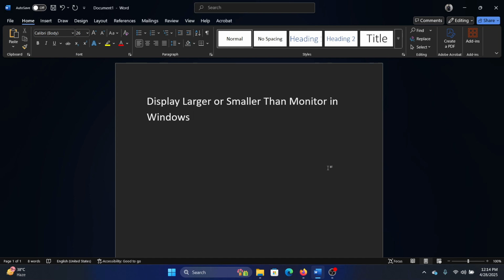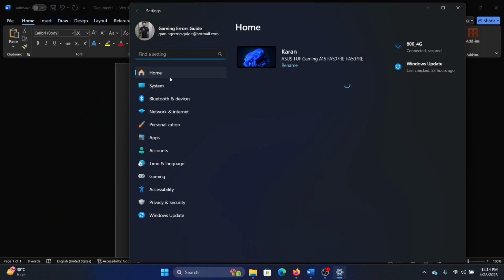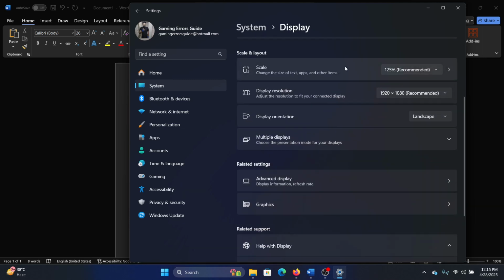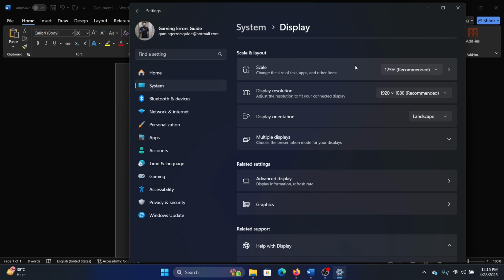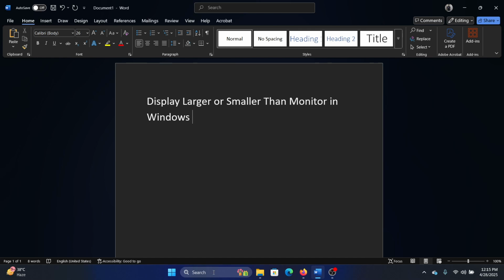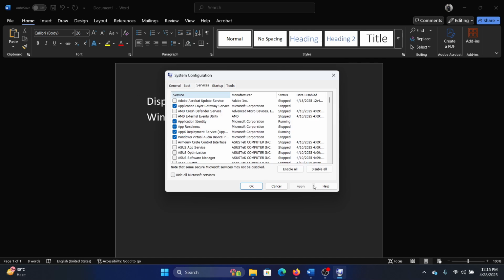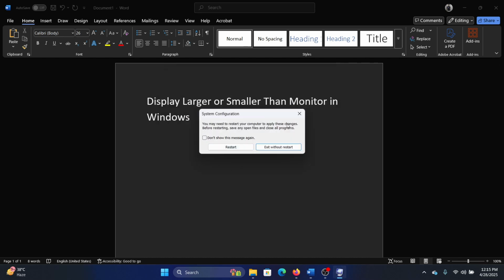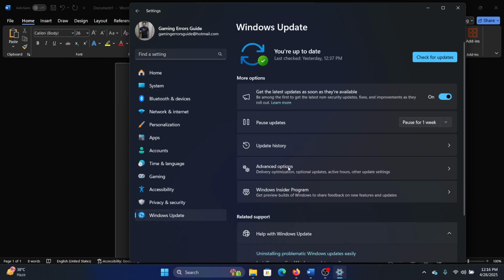Display Larger or Smaller Than Monitor in Windows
Video Title: Display Larger or Smaller Than Monitor in Windows

If you wish to Display Larger or Smaller Than Monitor in Windows, then please watch this video.